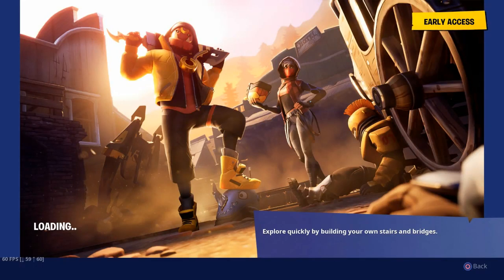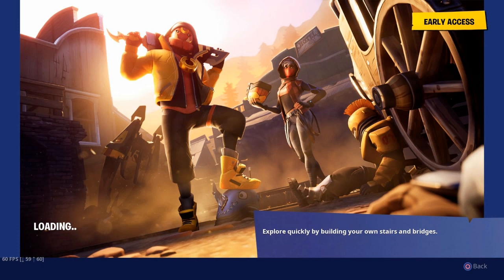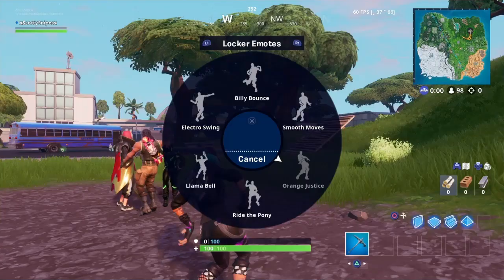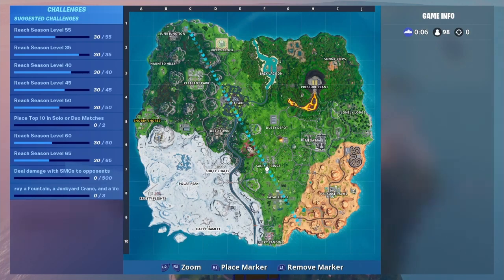Fortnite Season 10 Week 2 Hidden Battlestar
Hey all! This here is the supposed location of the weeks 2 hidden Battlestar for season 10! Again I’m not sure of the exact location of above or below but I’ll keep you guys updated :)

Use code ScottySnipes in the item shop!